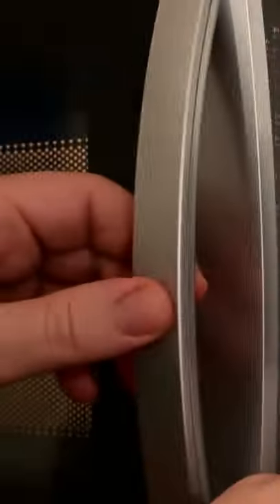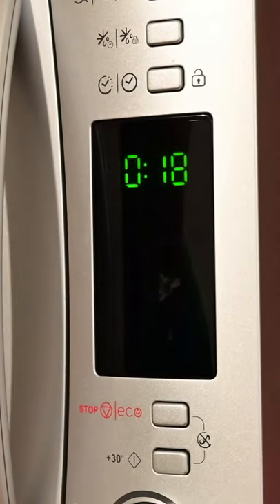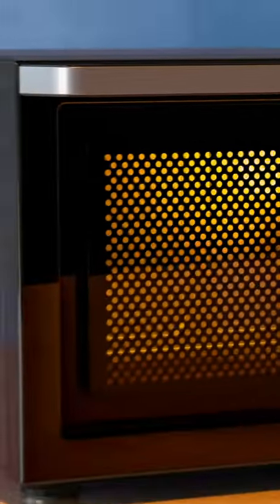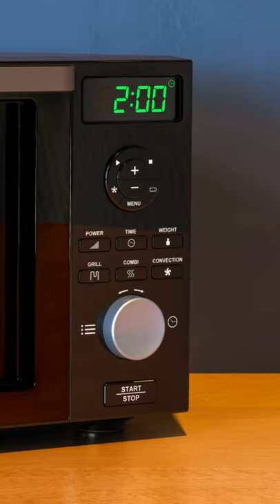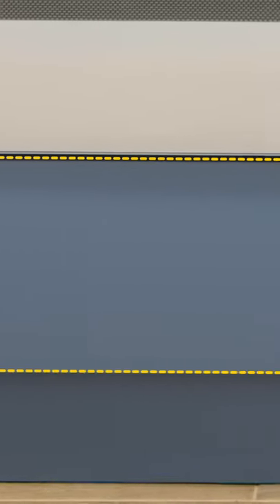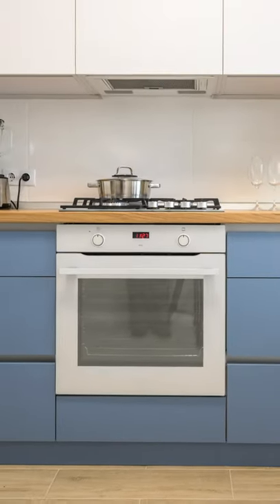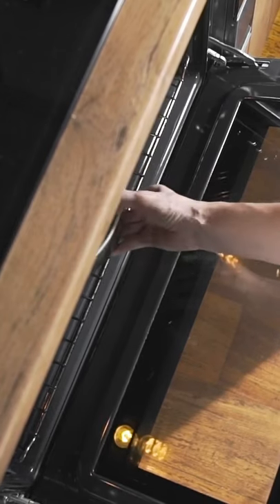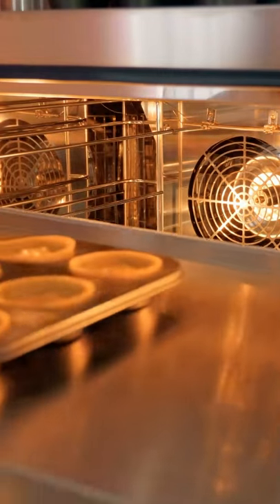Microwave Facts That You Never Knew Before